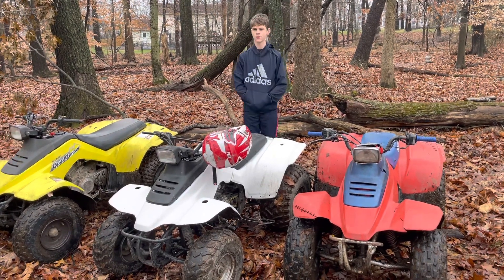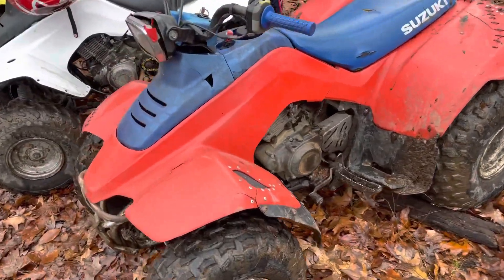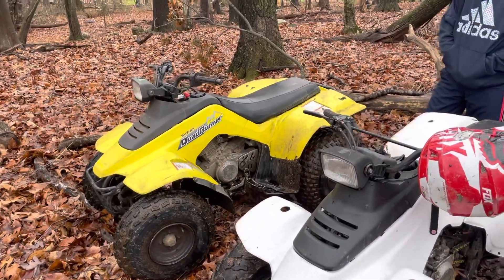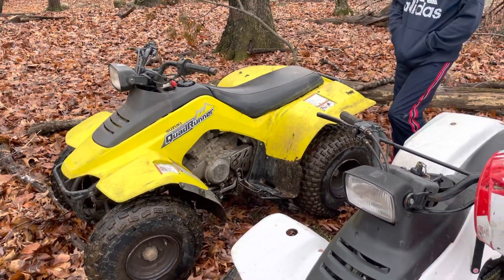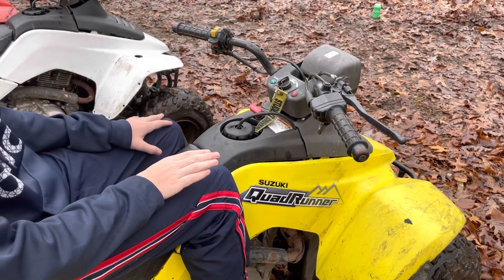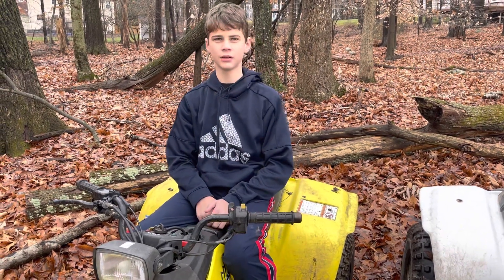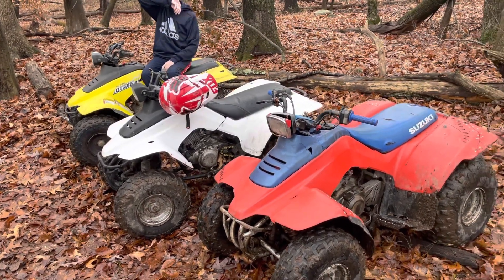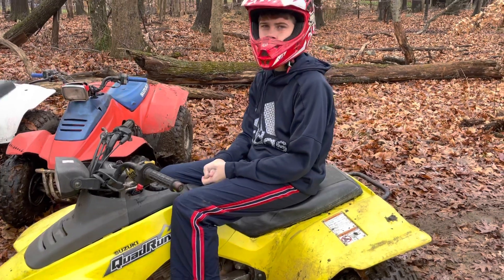Best cheap Beginner ATV for Under $1000 Suzuki Quadrunner 160 lt160